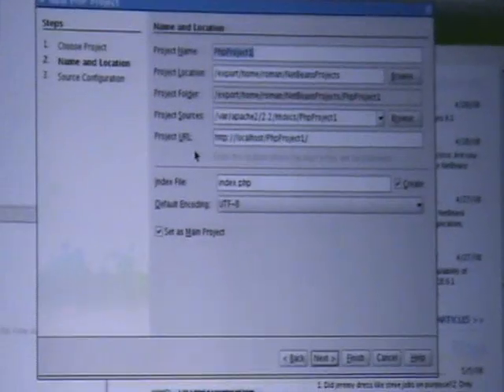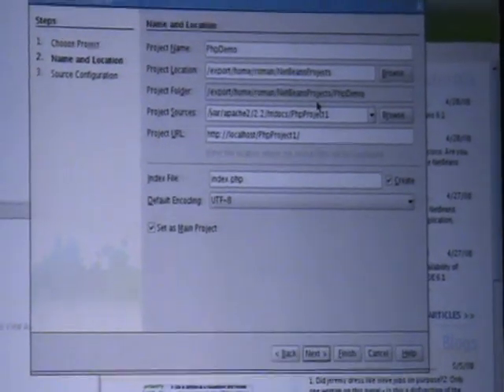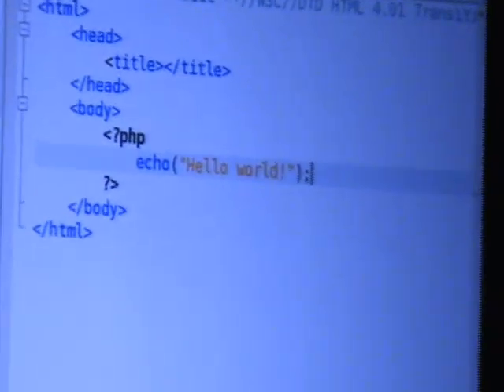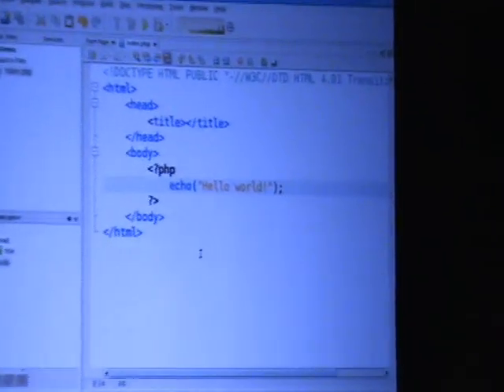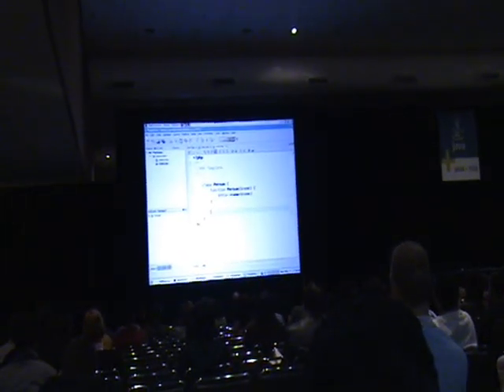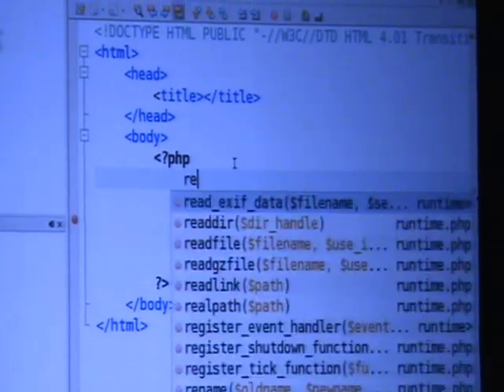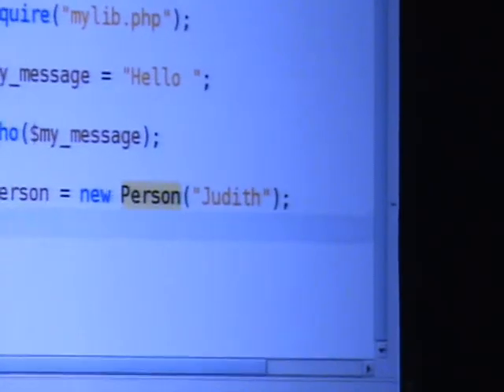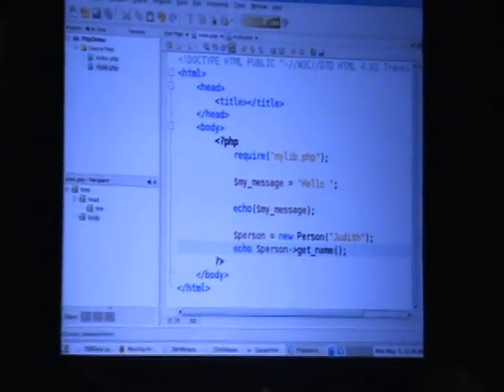JavaOne 2008: PHP Support in Netbeans